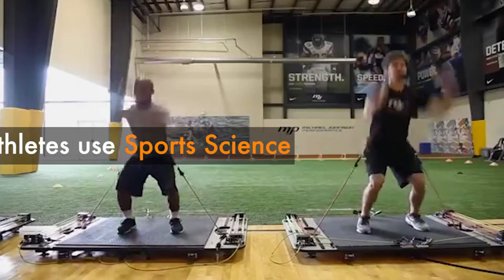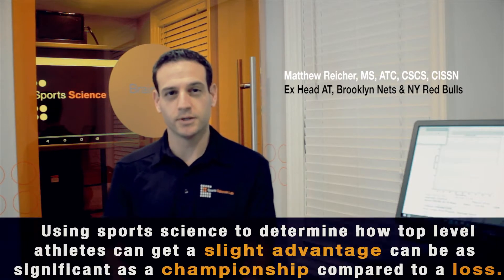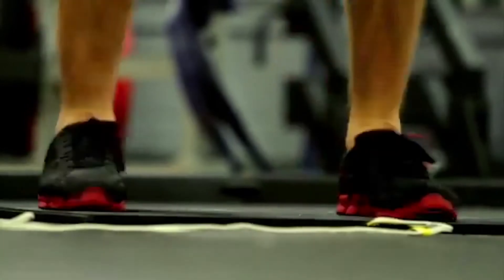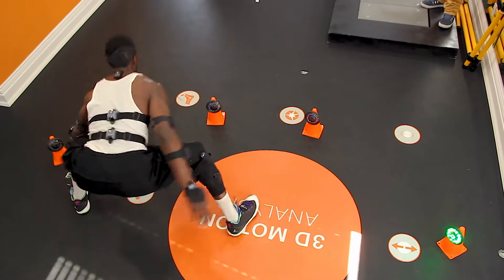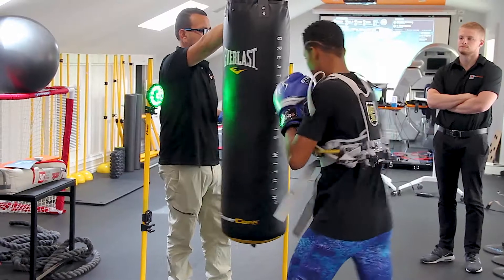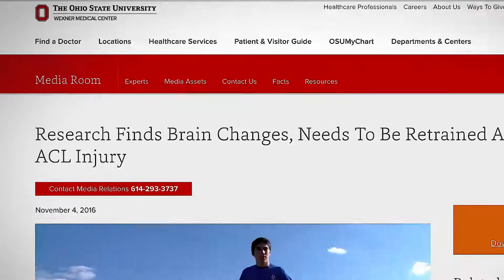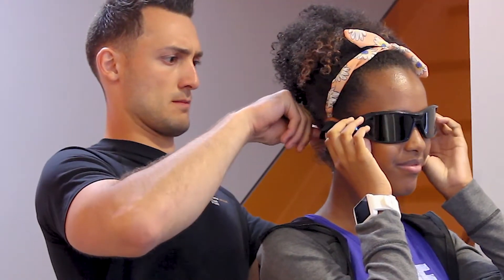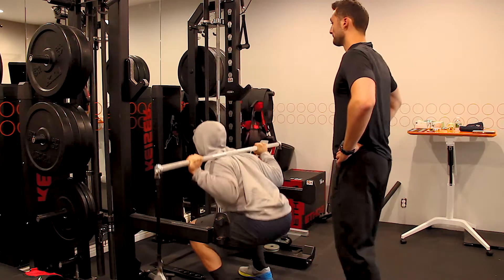How Pro Athletes use Sports Science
At the Sports Science Lab (SSL), we combine science, innovation, and specialized training to suit each athlete’s individual needs. Our team of sports scientists, biomechanists, exercise scientists, and sports physiotherapists analyze each athlete through a scientific lens, focusing on science-based performance training. This will enhance technical sports skills to ensure that each athlete reaches their full athletic potential.